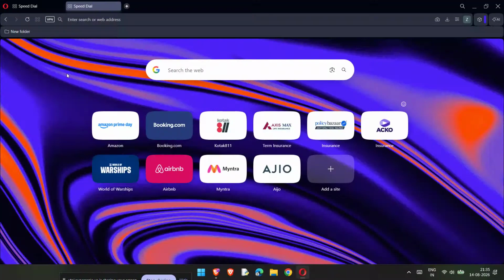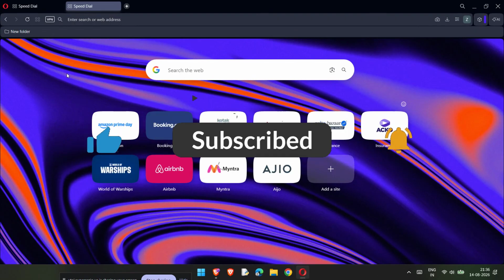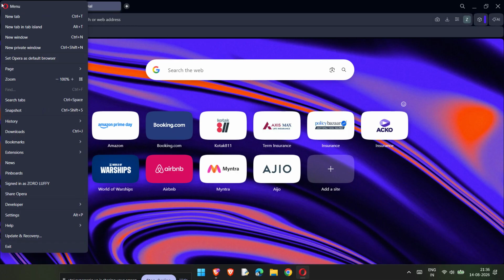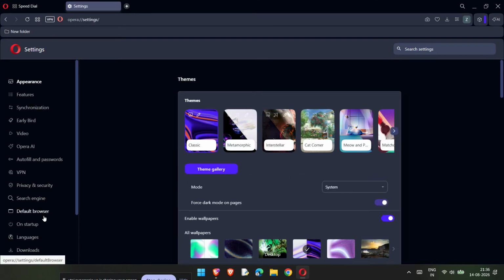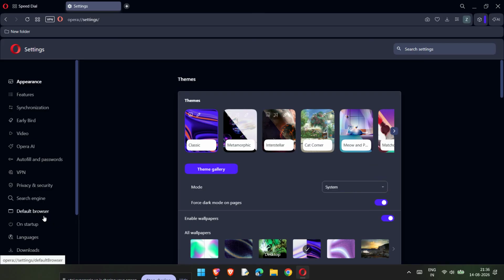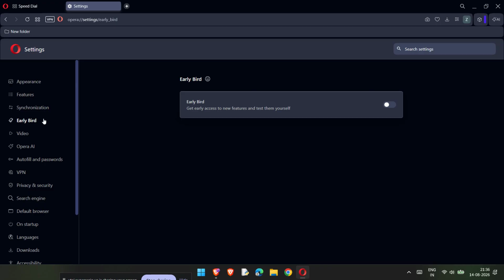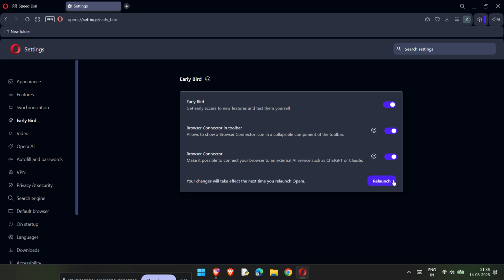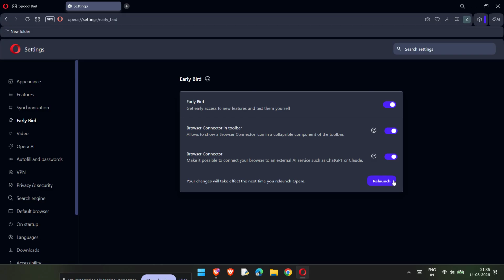How To Get Access To New Features In Opera (Step By Step Guide)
Learn how to get access to new features in Opera by enabling the Early Bird option in settings and relaunching the browser. This quick tutorial shows you the simple steps to unlock early access features in Opera.

🕚Timestamps:
0:00 Intro
0:18 Open Opera And Go To Settings
0:39 Turn On The Early Bird Toggle
0:57 Click Relaunch To Apply Changes
1:15 Access New Opera Features

✍️What You'll Learn In This Video:
• How To Open Opera Settings And Find Early Bird
• How To Turn On Opera Early Bird Access
• How To Relaunch Opera To Apply New Features
• How To Get Early Access To Opera Updates
• How To Enable Experimental Features In Opera

💡Pro Tips:
• Make sure Opera is fully updated before changing this setting
• Relaunch the browser right away so the feature activates properly
• If you don’t see the toggle, check that you’re using the latest version of Opera
• Use early access carefully, since some features may still be in testing